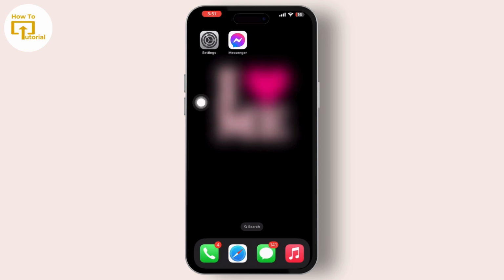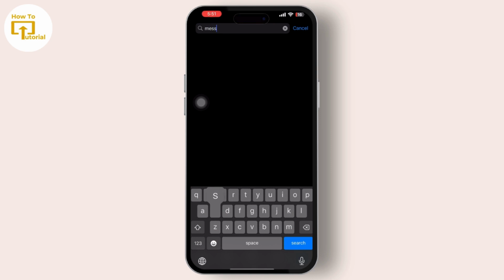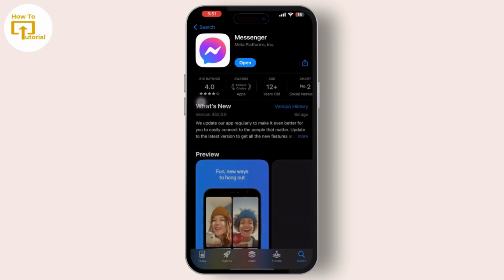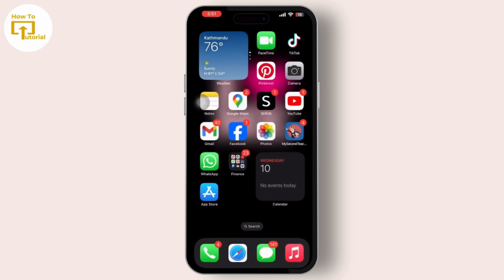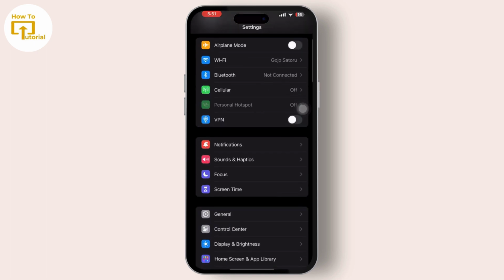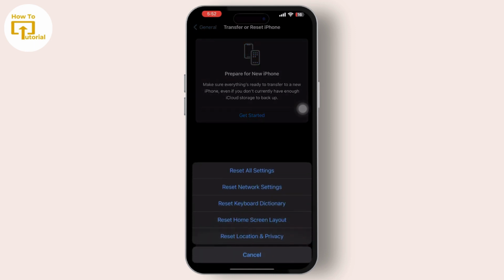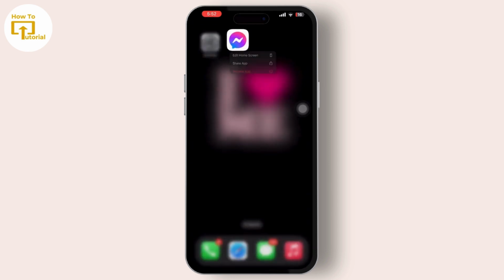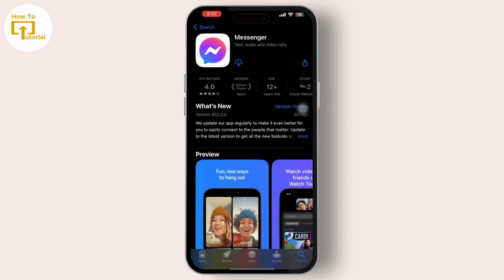Facebook Messenger Not Working After iOS 17 Update Quick Solutions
Tutorial on Facebook Messenger Not Working After iOS 17 Update Quick Solutions. Easily Fix Messenger Suddenly Not working with the help of this guide.

Is Facebook Messenger acting up after updating to iOS 17? You're not alone! This video walks you through quick and easy solutions to get your chats back on track.

© Login Helps